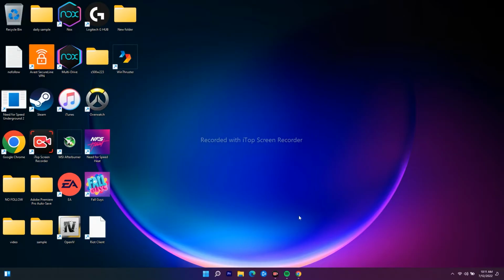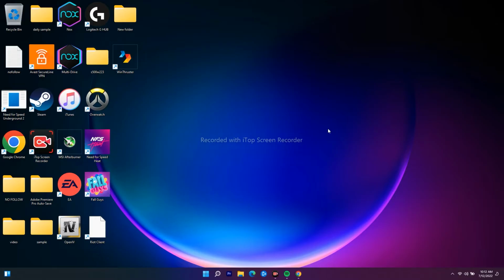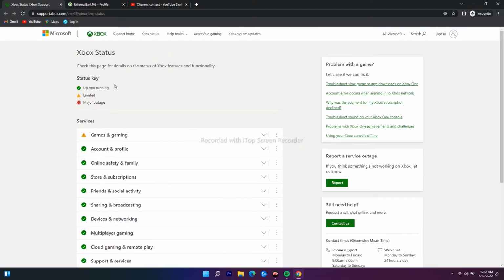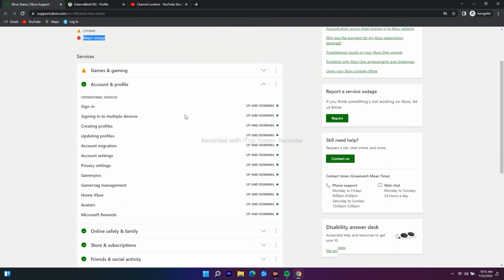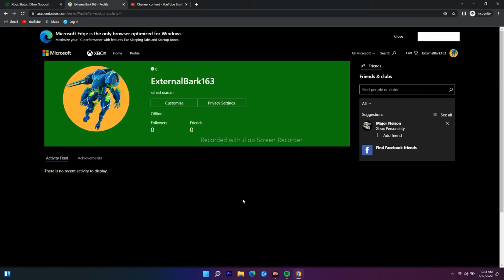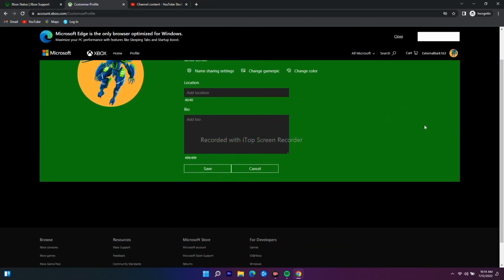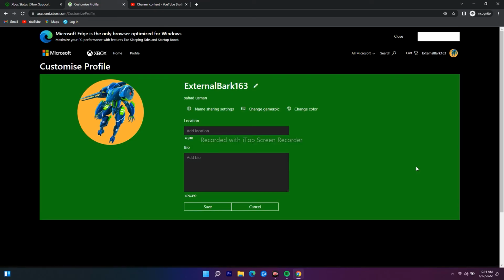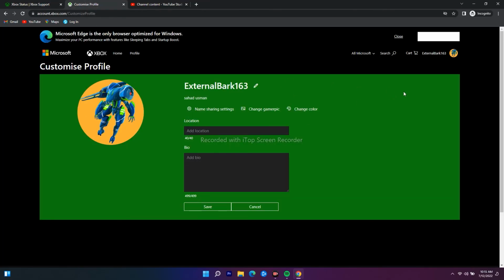How To Fix Profile Picture/Gamerpic On Xbox App is not Changing Issue (fixed)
Available to users on smartphones, Xbox One and Xbox Series X|S consoles, and Windows PCs, anyone can take any picture and stick it up on their Xbox Live profile for all to see. Of course, standard community guidelines apply (and Microsoft's system approves pictures before they go live). Up until a short while ago, Xbox Live users were only able to express themselves without custom avatar poses or pre-set pictures. Thankfully, Microsoft finally added the ability to add your own avatar across the entire Xbox Live network.